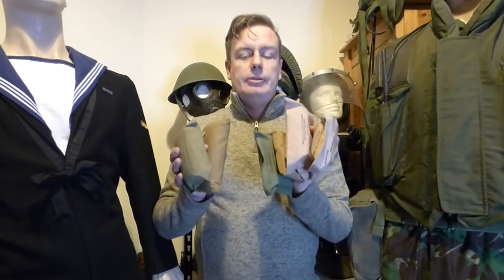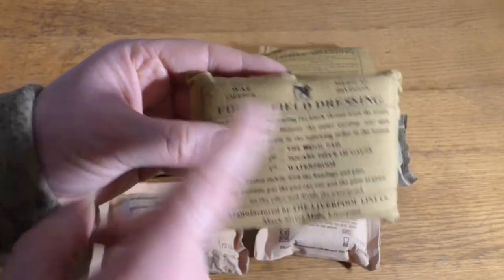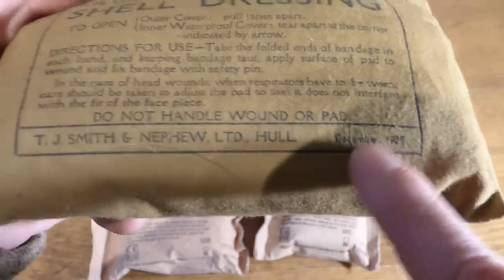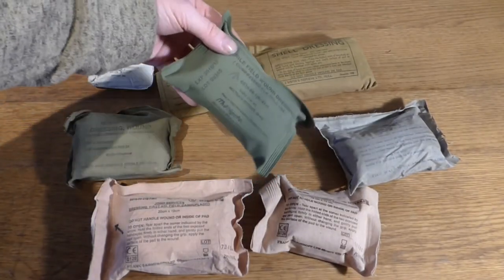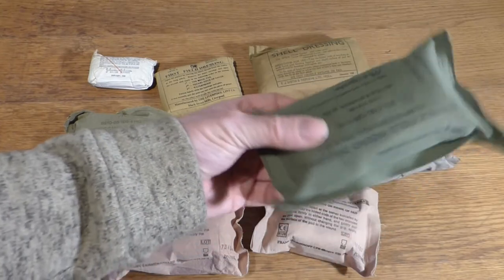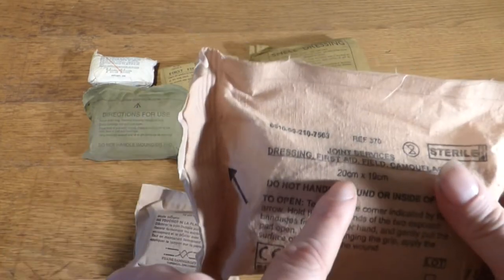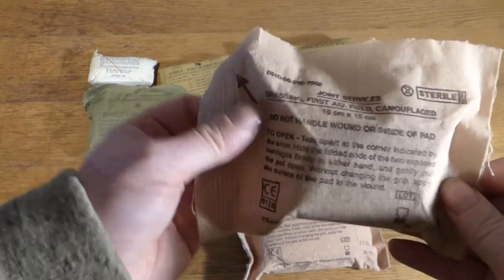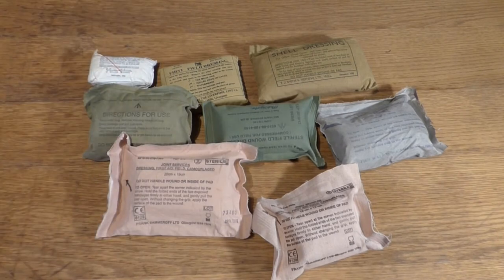Field dressing (bandage)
A field dressing or battle dressing is a kind of bandage intended to be carried by soldiers for immediate use in case of (typically gunshot) wounds. It consists of a large pad of absorbent cloth, attached to the middle of a strip of thin fabric used to bind the pad in place. Field dressings are issued in sealed waterproof pouches to keep them clean and dry; the pouch can be torn open when required.

In combat, each soldier carries one field dressing ready for immediate use. Standard doctrine is that a casualty's dressing should be used rather than the rescuer's - the rescuer may need to help another casualty, or be helped himself, whereas the original casualty is not going to make any other use of his own dressing. Because of this, it is important that soldiers know where to find their comrades' field dressings, and infantry units typically have their own SOP stating where they should be carried. British Army uniforms issued in the past[when?] included dedicated field dressing pockets. During the Great War, this pocket was in the front left skirt of the tunic, with the introduction of Battledress (1937), it was moved to the trousers, but the current clothing does not. Instead, a common location for field dressings is the left shoulder-strap of the webbing, either held in place with gaffer tape or contained in a small pouch that is not issued but can be purchased from several civilian suppliers.

Some combat medical technicians make use of field dressing wrappers in the management of "sucking" chest wounds. In such wounds, the working of the chest sucks air through the wound into the space around the lung, rather than sucking air down the throat and into the lung. The hole must be sealed to enable the casualty to breathe properly. As a battlefield interim measure, the waterproof wrapper of a field dressing can be placed over the hole, with the clean inside against the wound, and taped in place. Tape is applied to the sides and top of the wrapper, leaving the bottom edge free. The wrapper then acts as a simple flapper valve, preventing air being sucked in but allowing any that has already entered to be forced out as the casualty exhales.